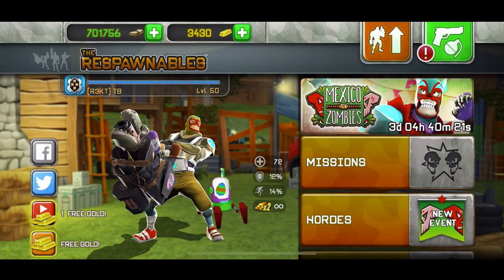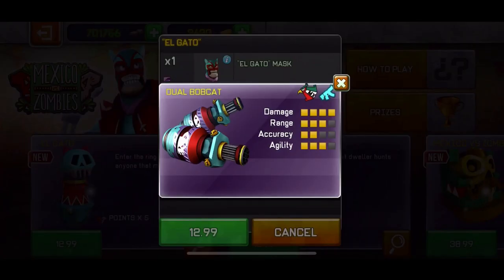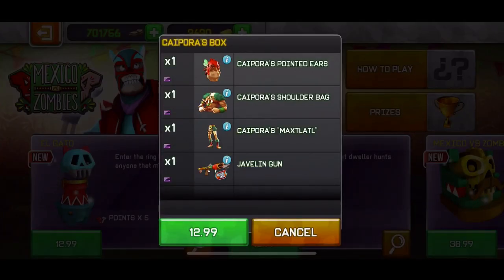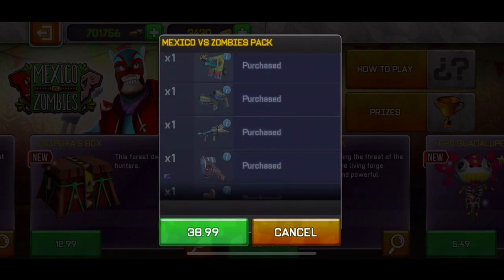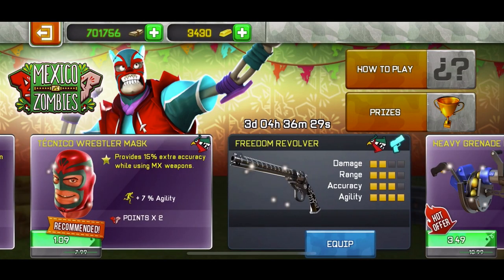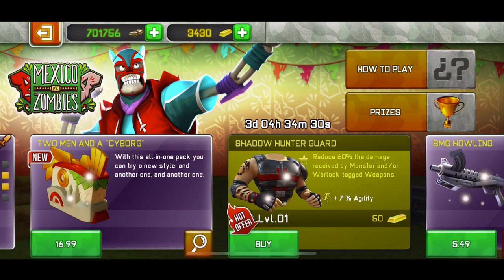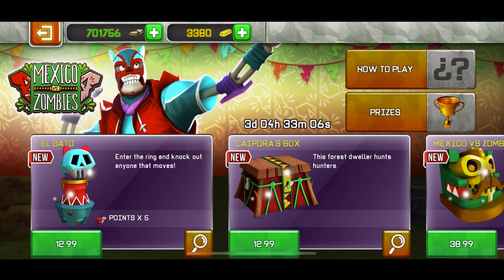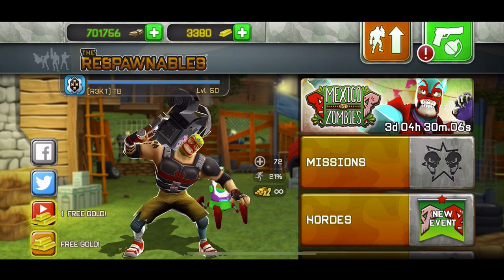BEST BUNDLES TO BUY ON THE *NEW* MEXICO VS ZOMBIES EVENT | RESPAWNABLES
Respawnables Incinerator
Respawnables werewolf